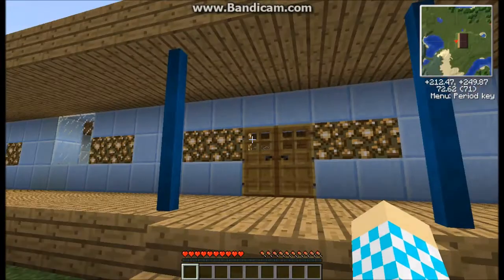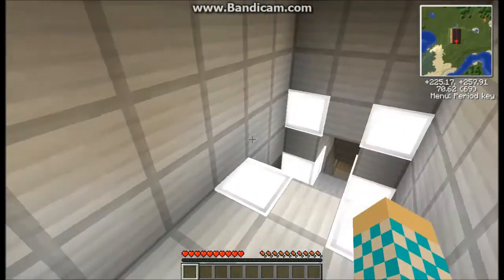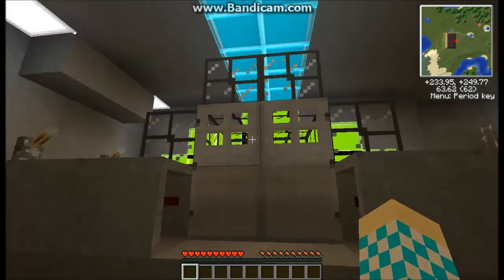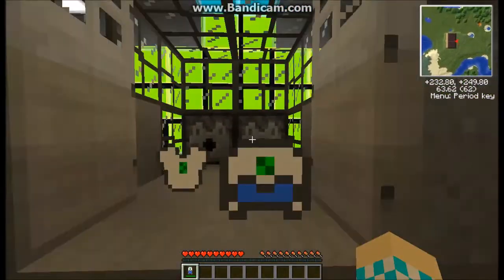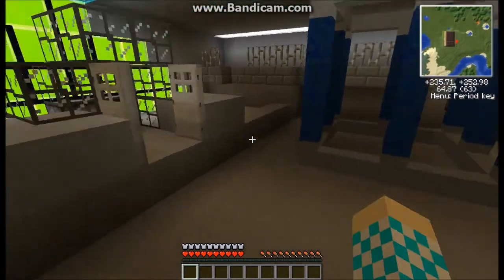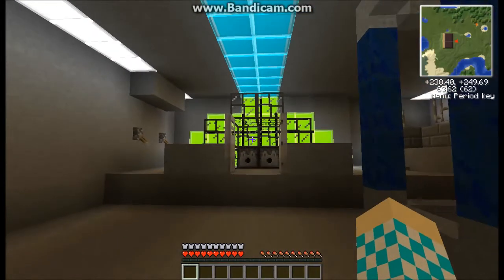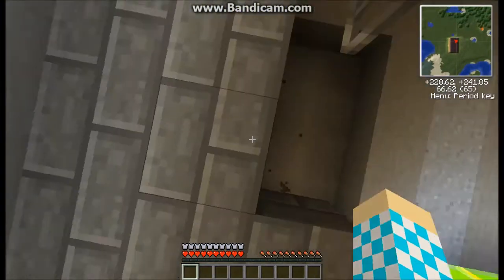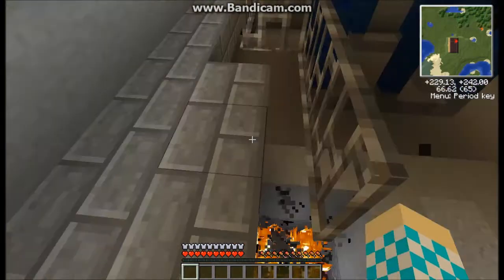The Hexco/Lab Rats Special 2, Douglas's Lab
If you've seen our other Lab Rats video or just like the show Lab Rats, you will love this video.  We'll show you a build of Douglas Davenport's secret lab from the Disney XD show "Lab Rats".  We're still working on getting the first lab able to be downloaded, but here is the link to download this one.